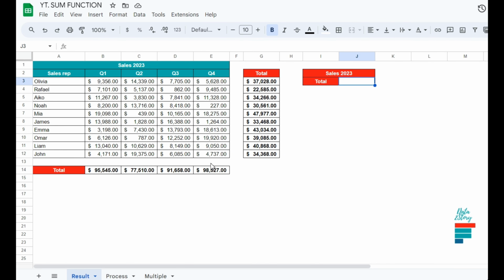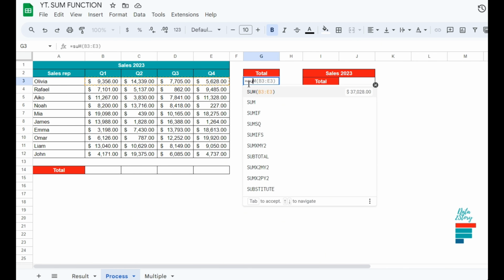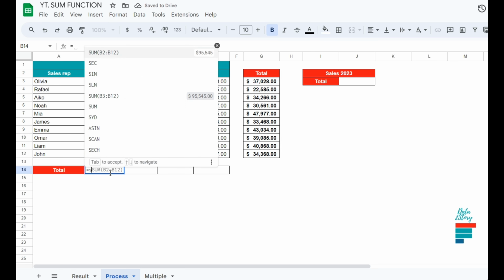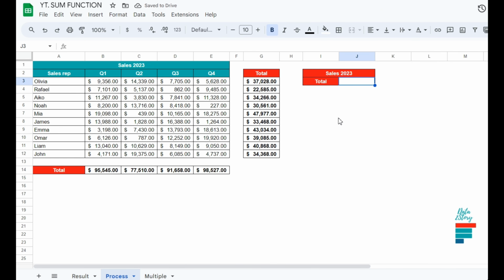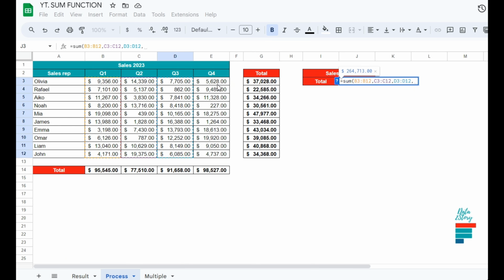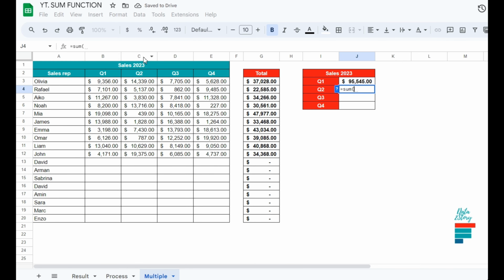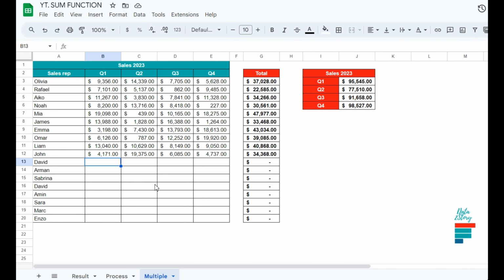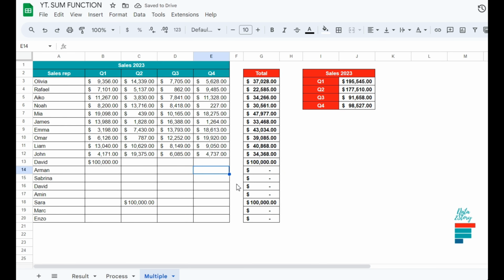How to use the function SUM in Google Sheets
Easy steps to learn how to use the basic function SUM in Google Sheets.

.Sum columns
.Sum lines
.Sum multiple ranges
.Sum the entire line
.Sum the entire column